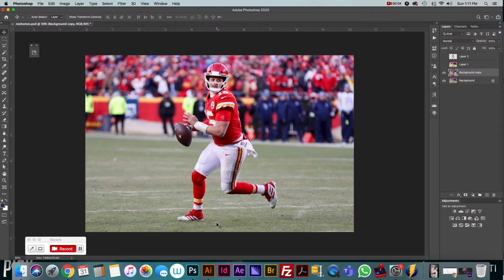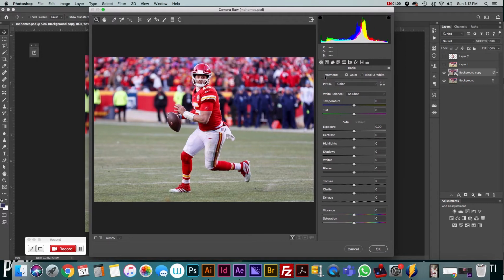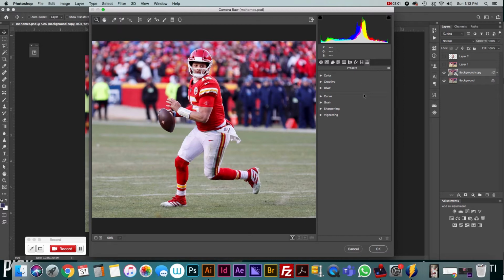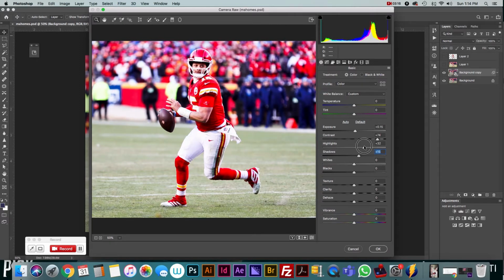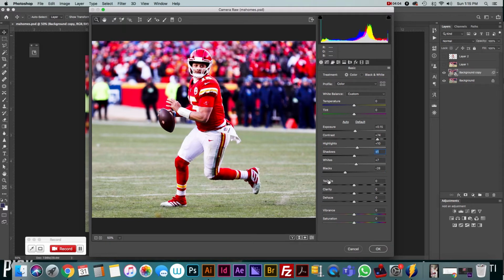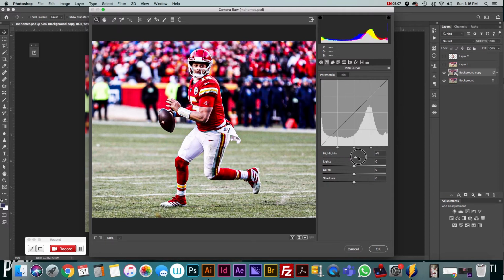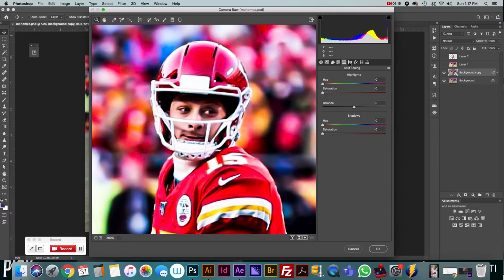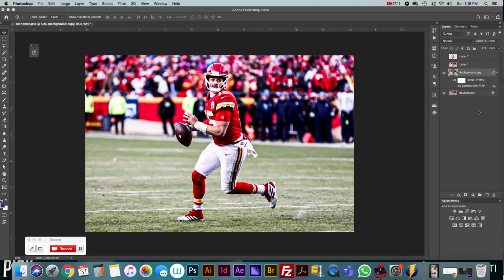Camera Raw Filter in Photoshop Breakdown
In this video I will breakdown my process for the Camera Raw Filter in Photoshop.